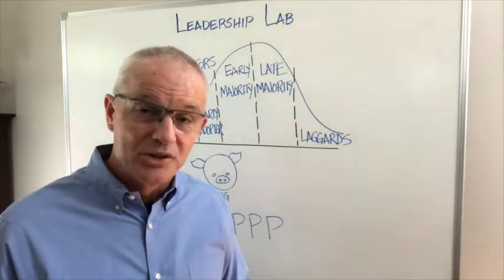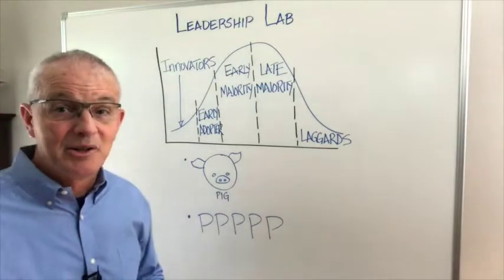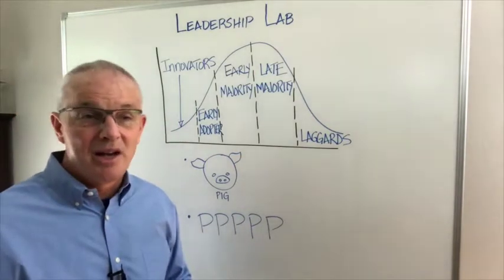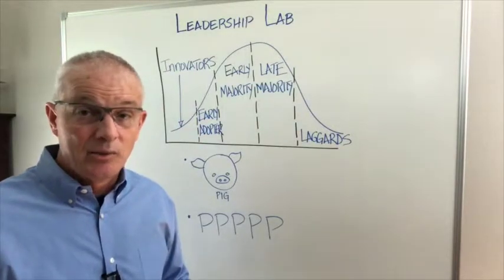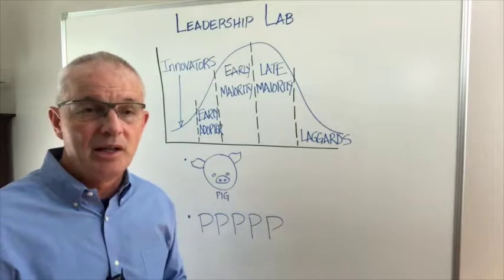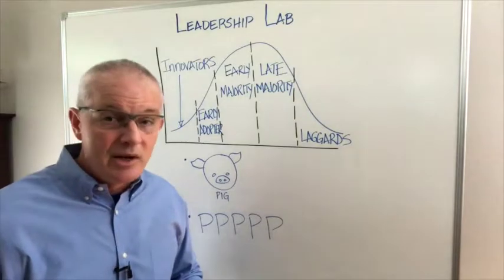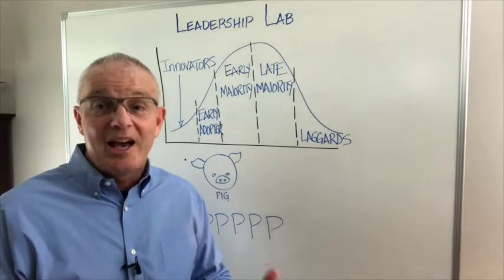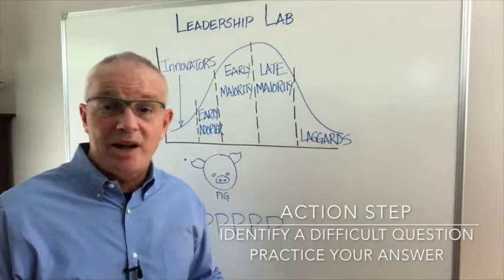How to Get Buy-in for Your Project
Learn how to get buy-in from leadership training experts, with over 250 leadership teams trained.

Every leader needs to get buy-in for projects like TeamSTEPPS, Lean, or quality improvement, and every leader struggles with getting it.

This video reveals three strategies we teach every leader during our LifeWings Leadership Training to lead patient safety implementations: 1) How to handle resisters, 2) where to put most of your "selling" effort, and 3) how to handle difficult questions.

Find out how your leaders can be trained to implement TeamSTEPPS, Lean process improvement, and culture change at...

President Reagan's perfect response to a difficult debate question can be found